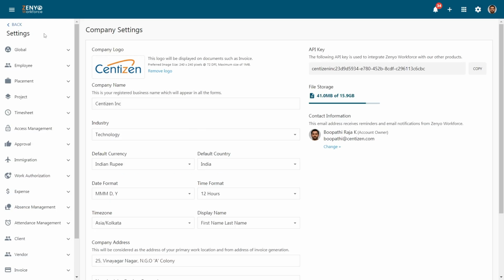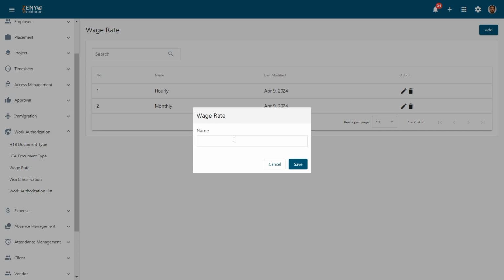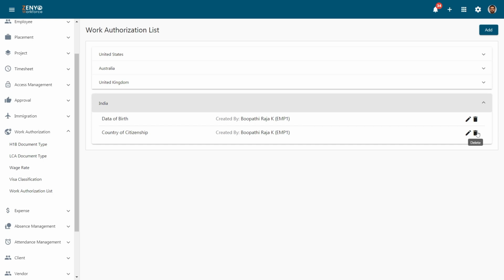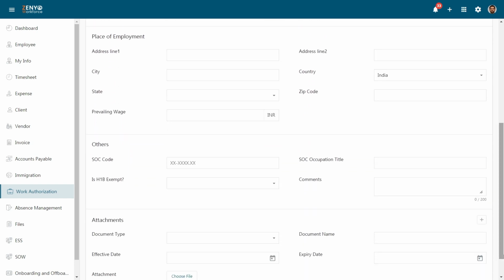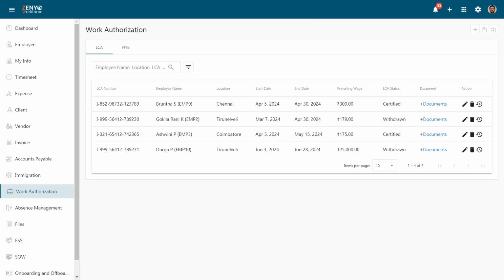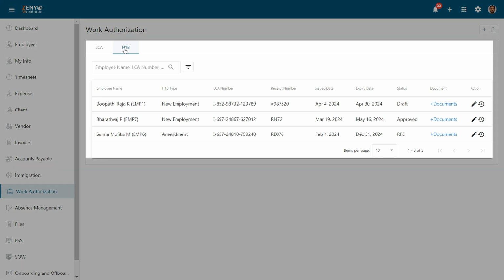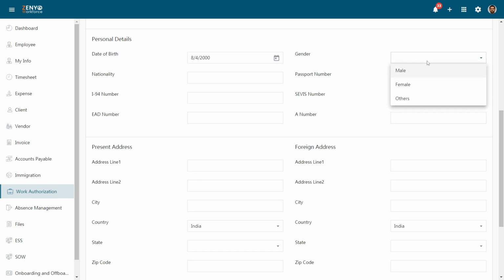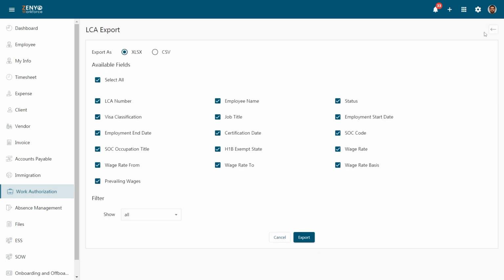Work Authorization Settings Training Video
Work Authorization Settings

Organizing and maintaining LCA (Labor Condition Application) and H1B records in Zenyo Workforce ensures seamless compliance with immigration laws by managing employee work authorization details, tracking statuses, and handling document attachments. This process safeguards businesses from legal issues and supports efficient workforce management.

To learn more information on this topic, visit our Zenyo Workforce Help Center